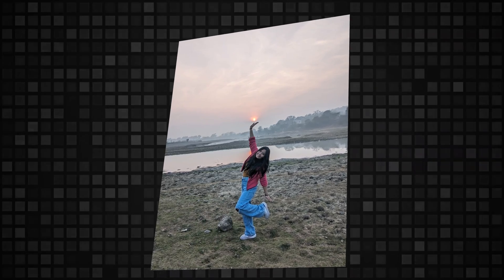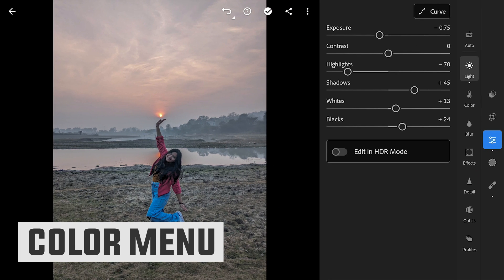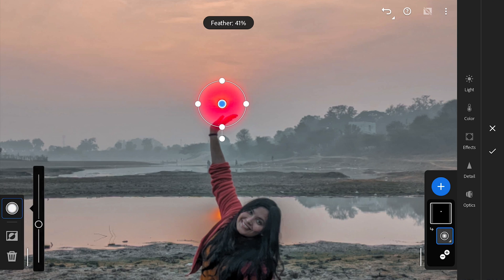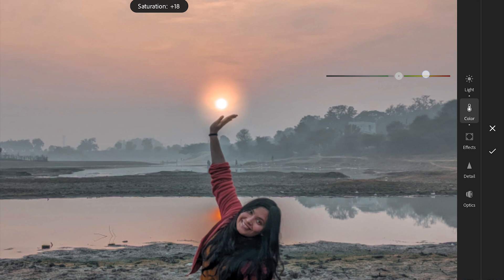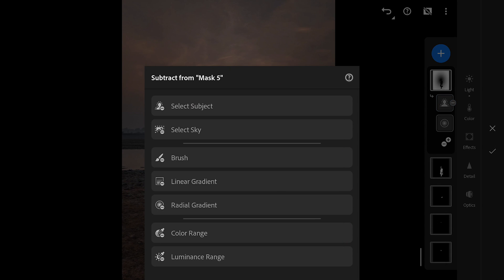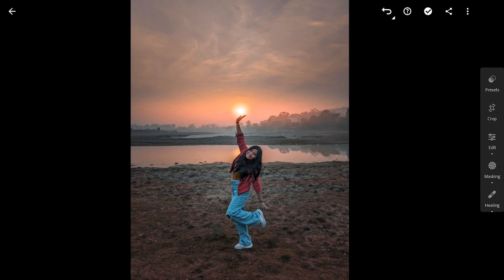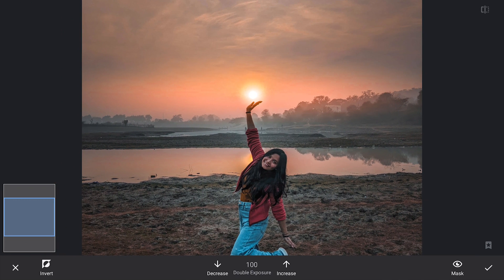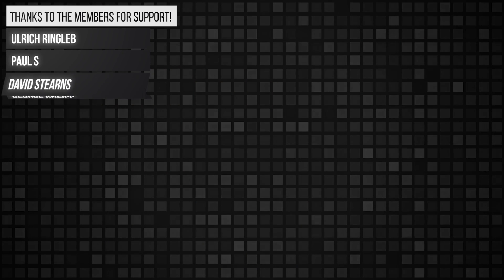How to Create GOLDEN EVENING COLORS in Lightroom App | Android | iOS | TUTORIAL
Combination of selective filters and color grading presets were used to create this output. Couple of edits were done on Snapseed app.

App links:
Snapseed